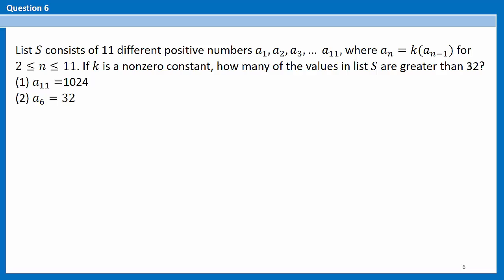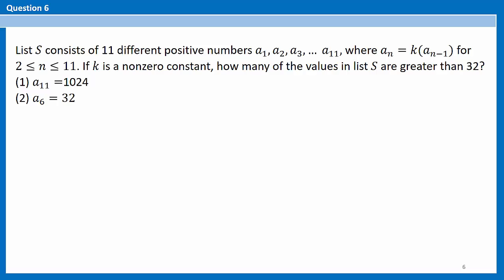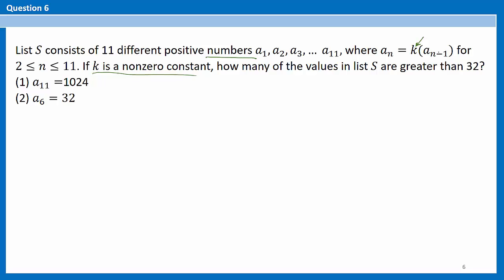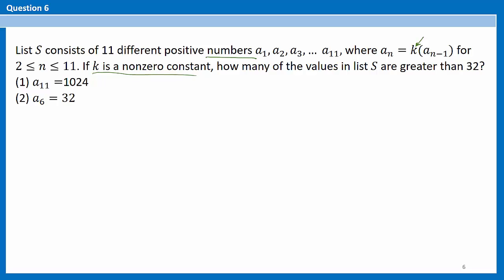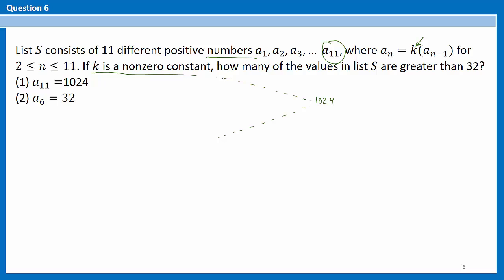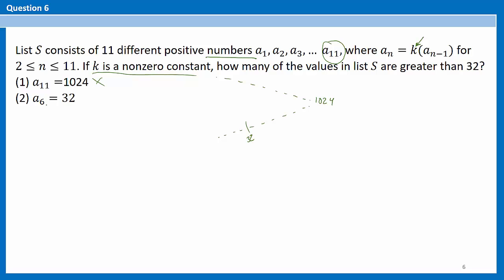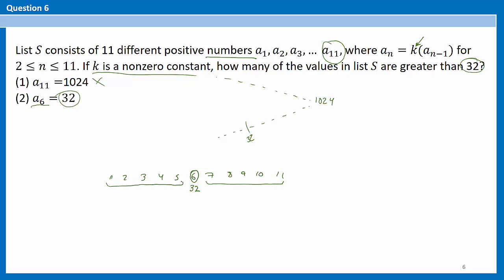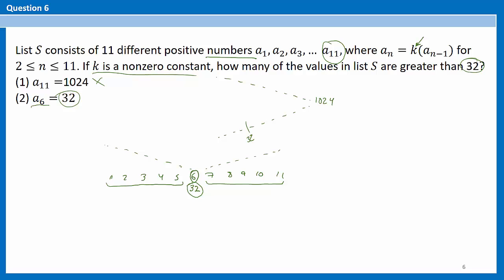Lesson 13 Homework exercise 6